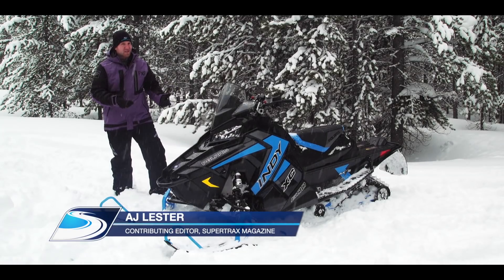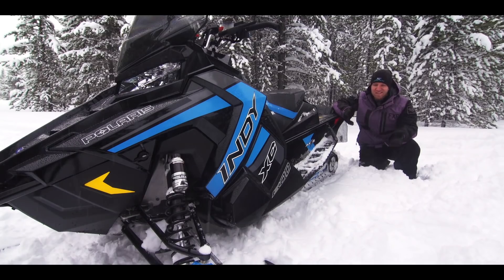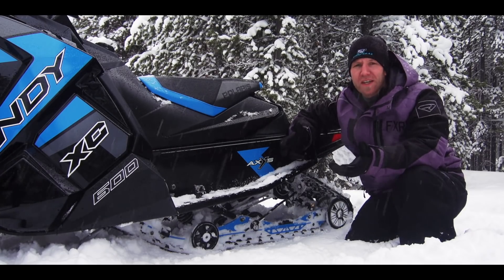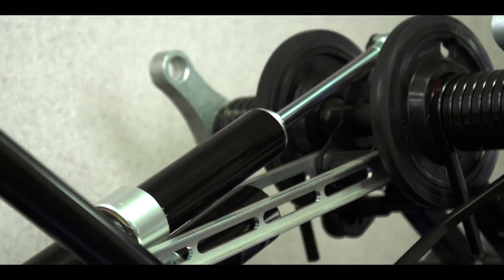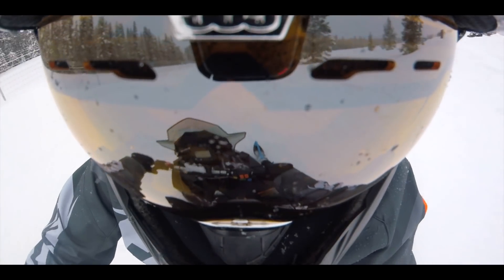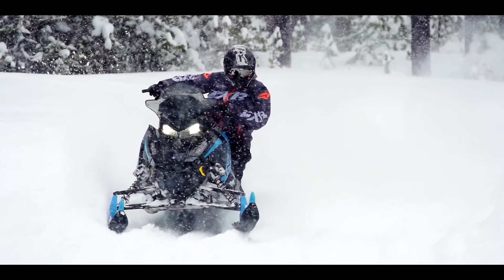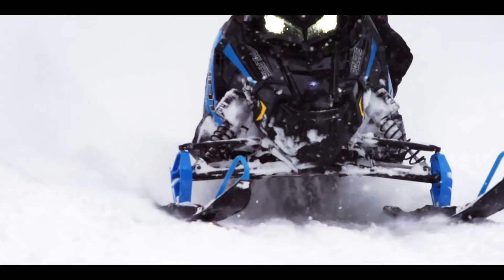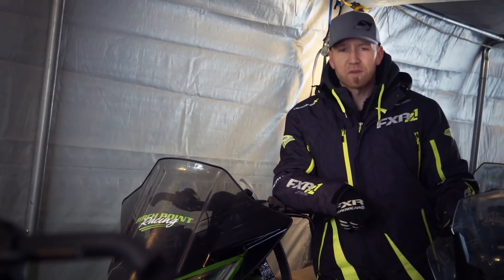Full Review of the 2019 Polaris 600 INDY XC 129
AJ hits the trail and reignites his love for 600cc powered class sleds as he tests the 2019 Polaris 600 INDY XC 129.

Details and pricing on the 2019 Polaris 600 INDY XC 129